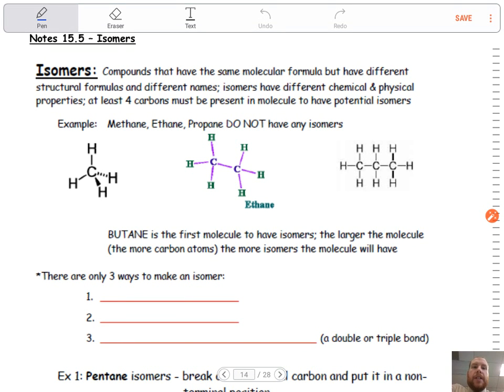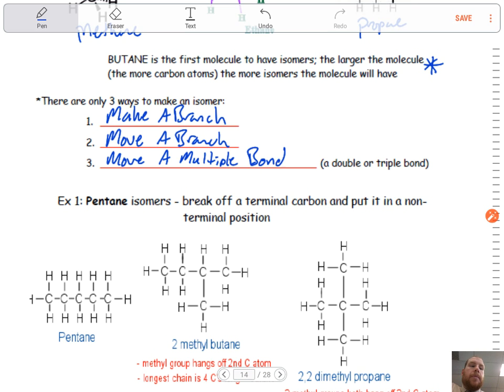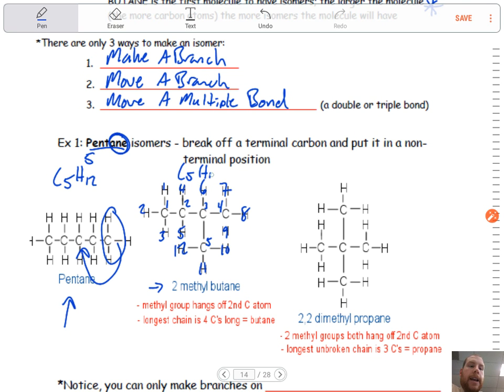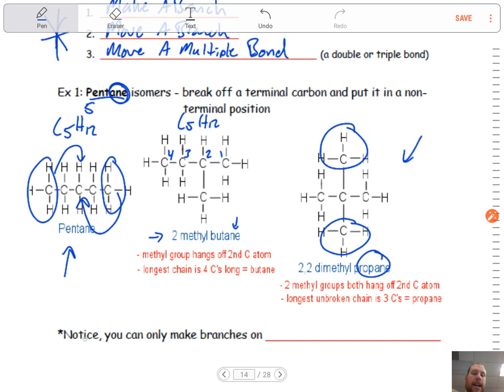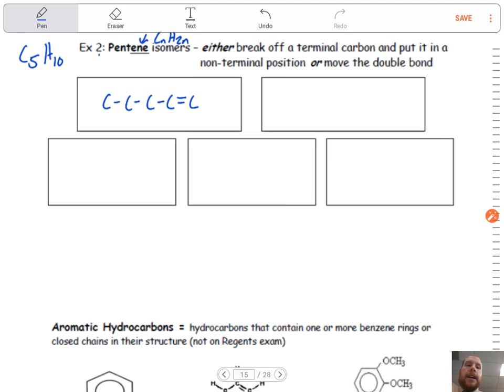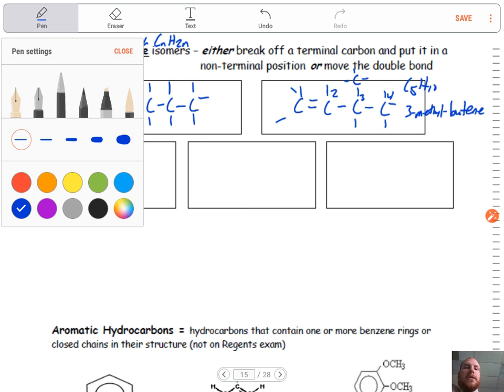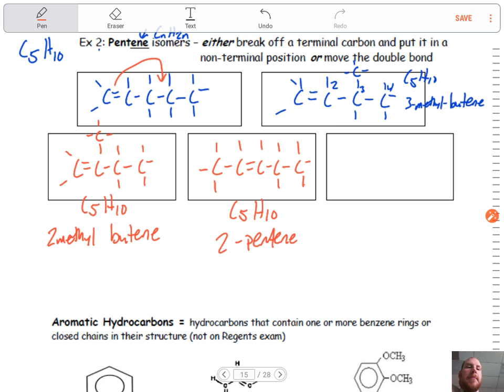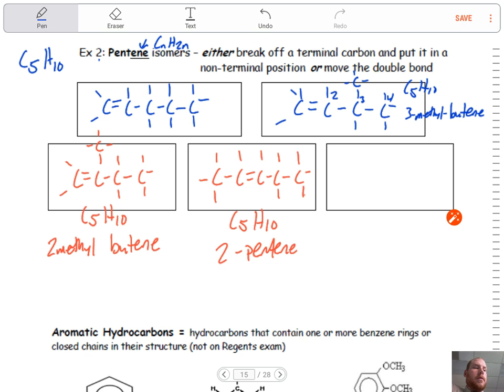15.5 Isomers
Discussing what isomers are and practicing drawing some